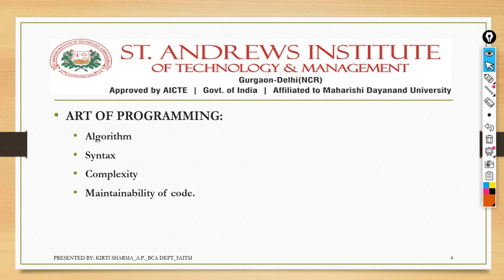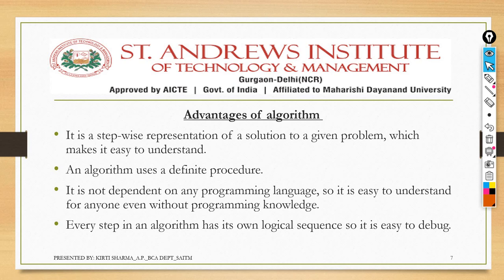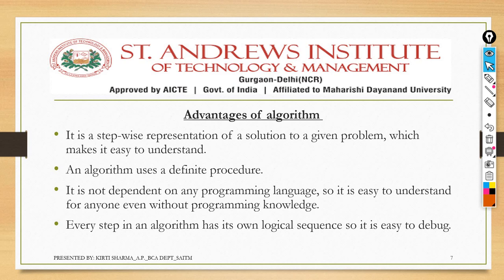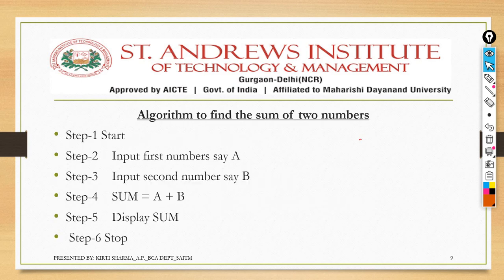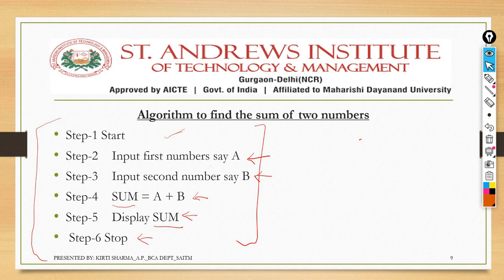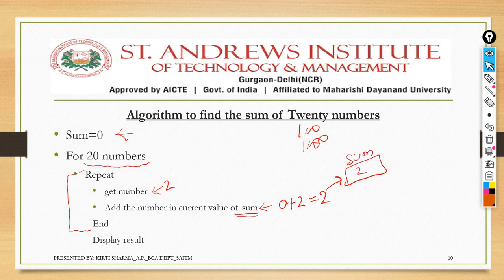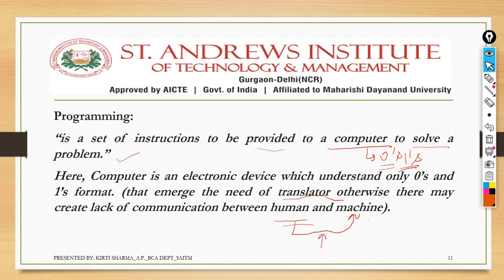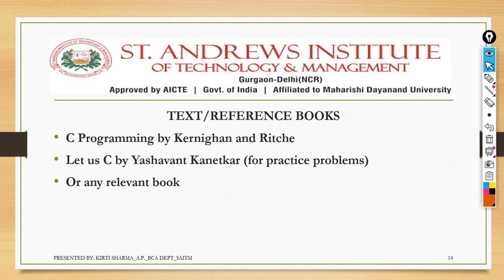SAITM BCA 2nd Sem C Programming Unit 1 Lecture No 1